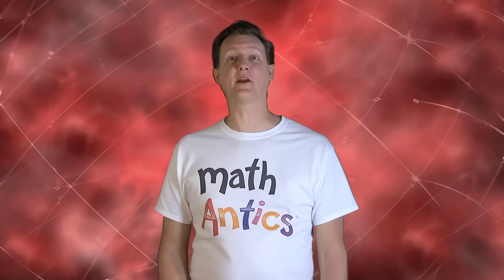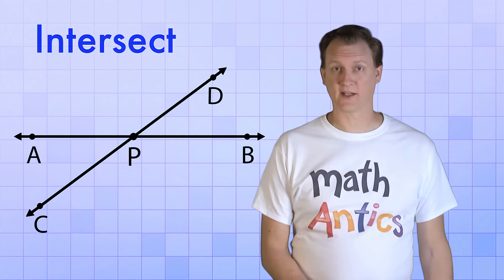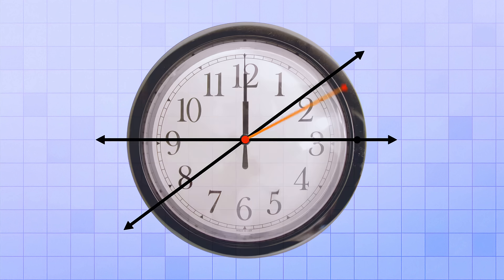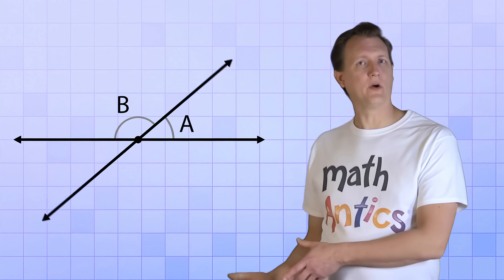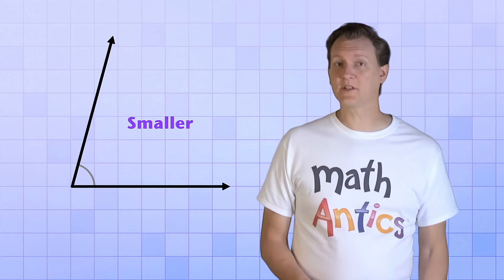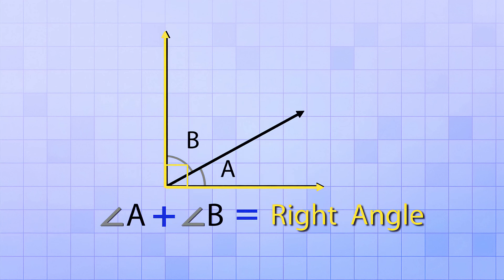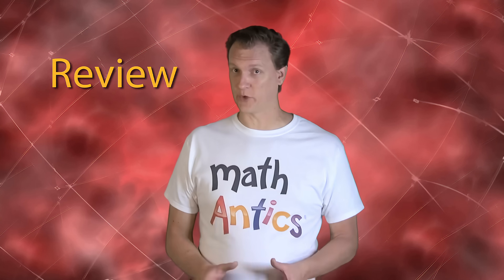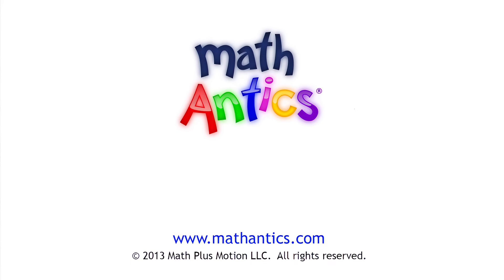Math Antics - Angle Basics